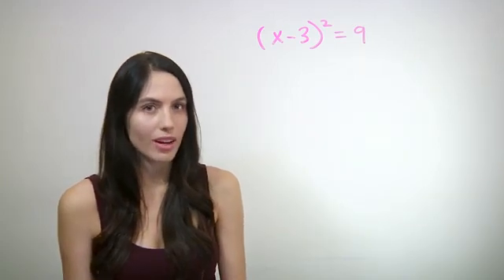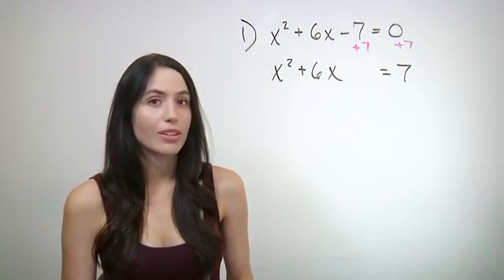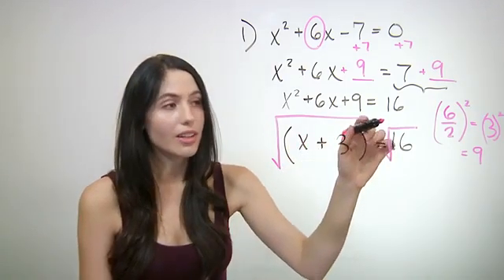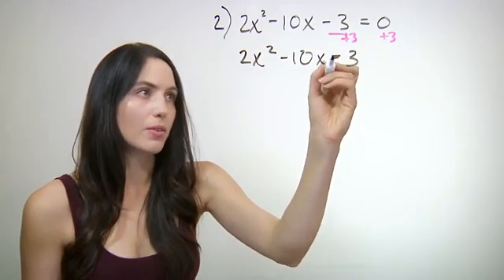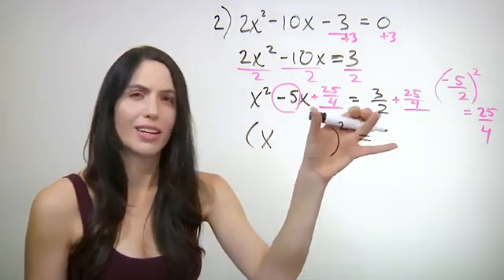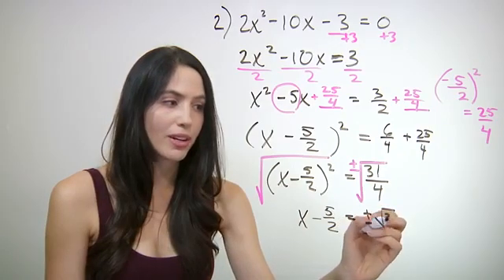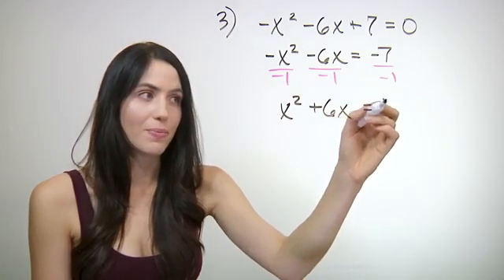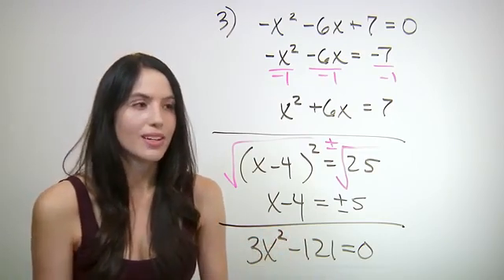how to solve by completing a ²